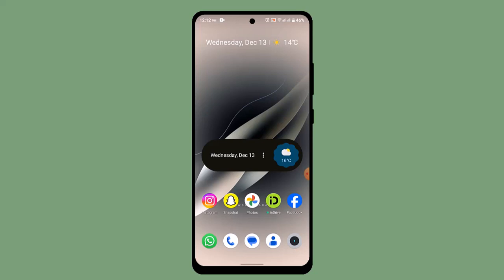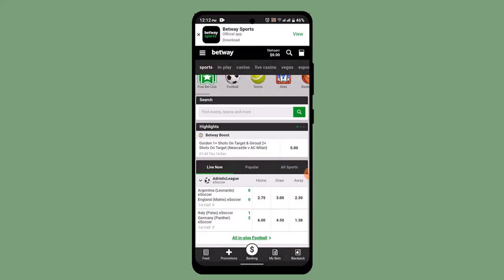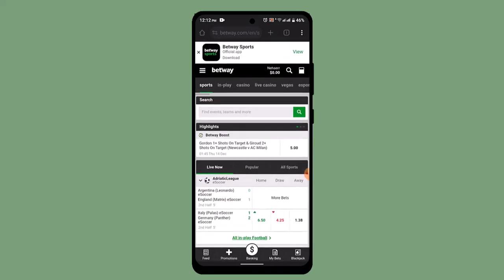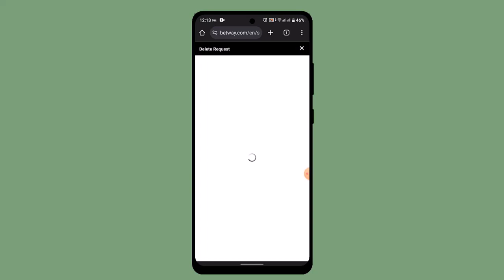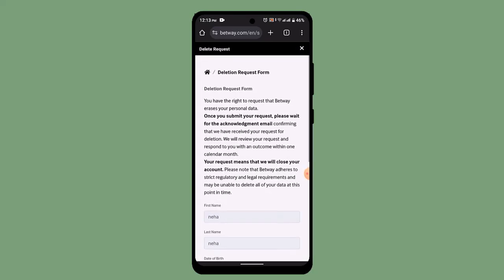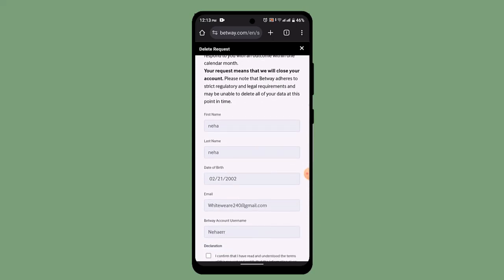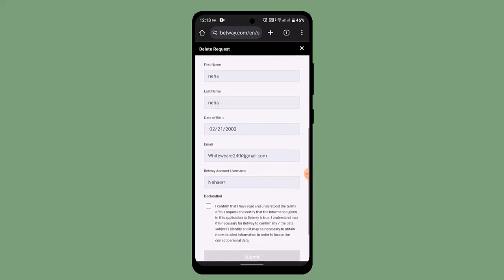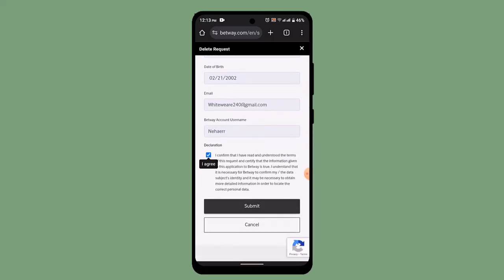How To Delete Betway Account Permanently !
This video guides you in an easy step-by-step process to delete betway account permanently.

Chapters / Timestamps
0:00 Intro
0:15 Delete Betway Account Permanently
1:10 Outro